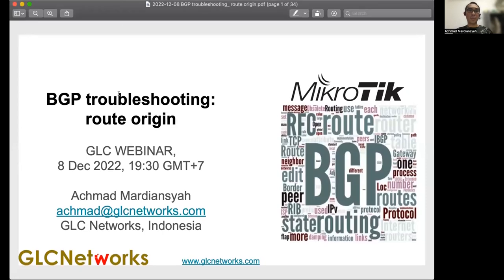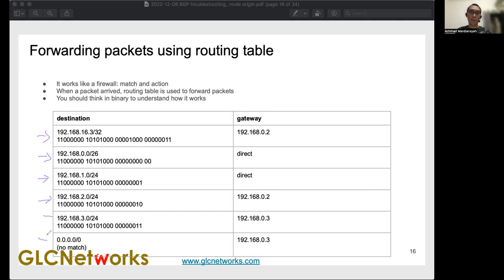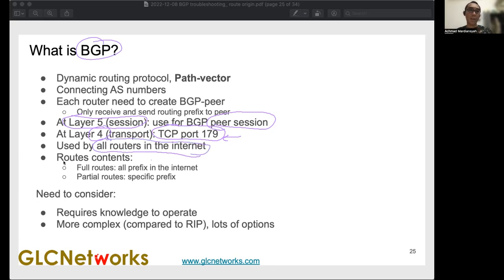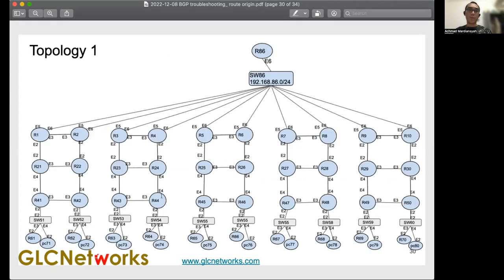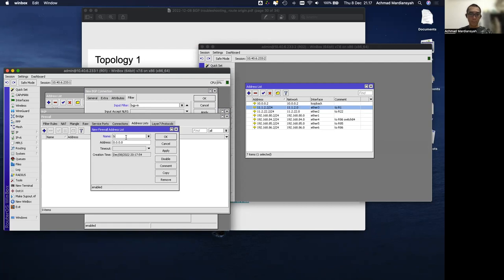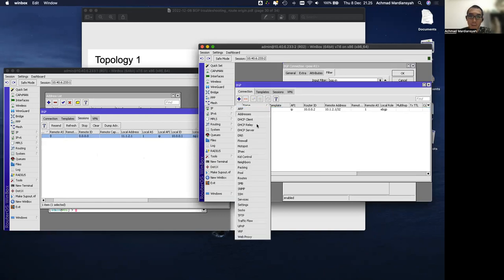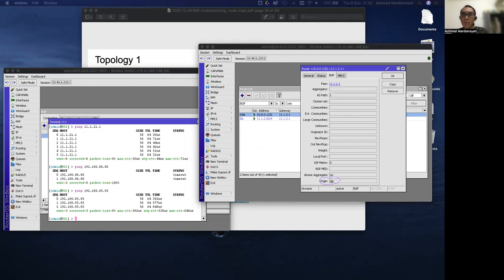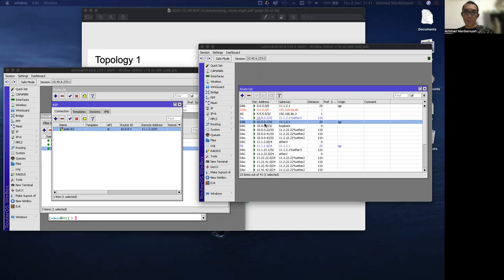BGP troubleshooting: route origin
Webinar topic: BGP troubleshooting: route origin

In this webinar, we discussed about troubleshooting BGP issue related to attribute: route origin.